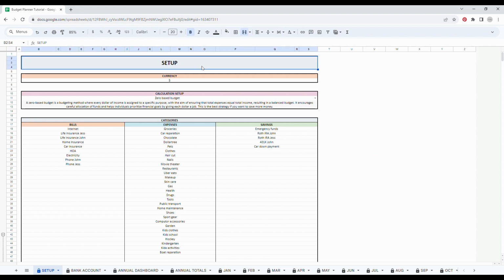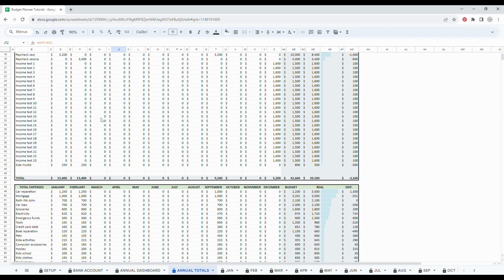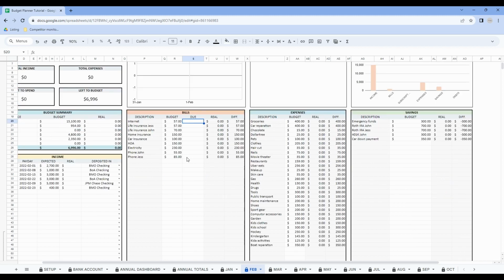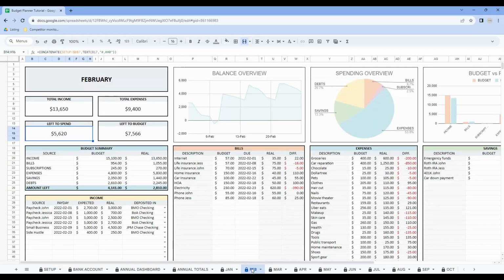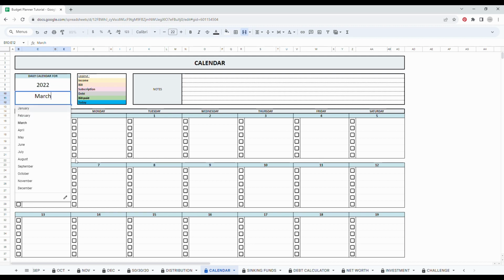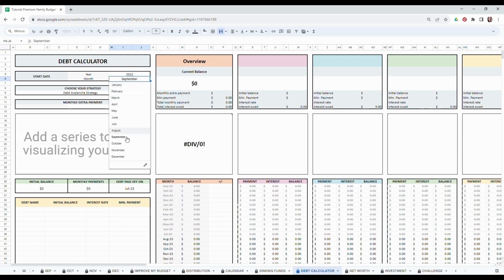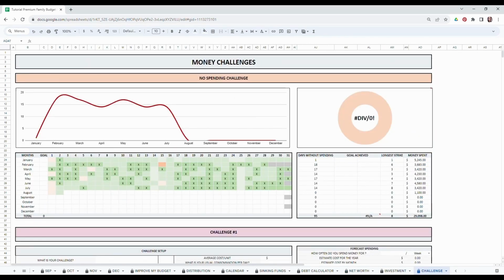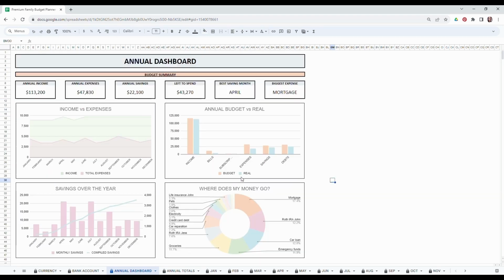Ultimate 50/30/20 Budget Tutorial - Monthly Dashboard - Debt Calculator - Smart Calendar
With this tutorial, you'll be able to set up your Ultimate 50/30/20 Budget in just a few minutes. We're here to help!

Quickly find what you need:
Intro: (00:00)
Setup : (00:53)
Bank Account : (02:05)
Annual Dashboard: (04:29)
Annual Totals: (04:41)
Monthly Tabs: (05:02)
Zero Based vs Carry Over Budget (13:17)
50/30/20 Dashboard: (14:59)
Smart Calendar: (18:47)
Sinking Funds: (21:01)
Debt Calculator: (23:40)
Net Worth: (27:21)
No Spending Challenges: (28:25)
Annual Dashboard: (31:59)